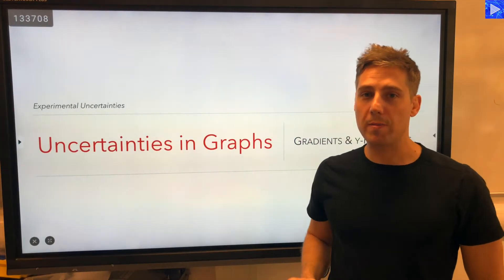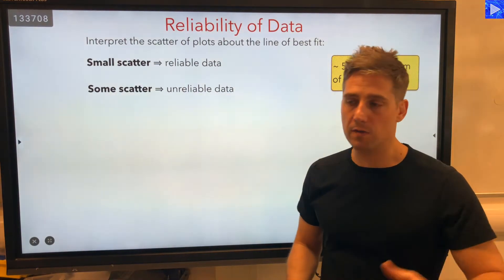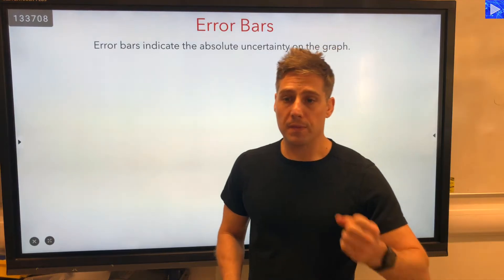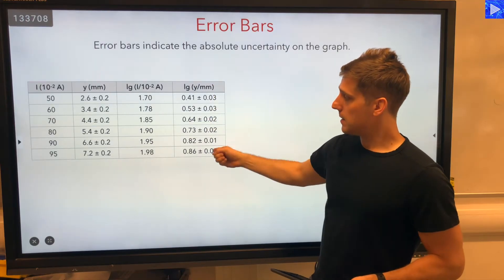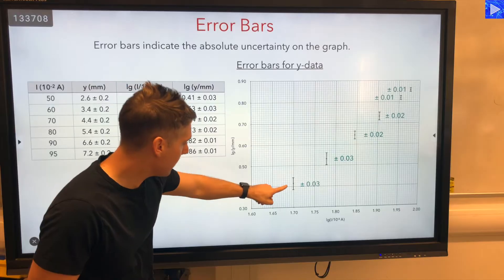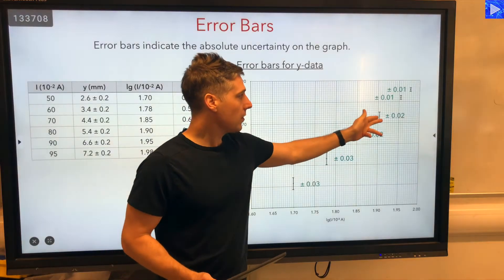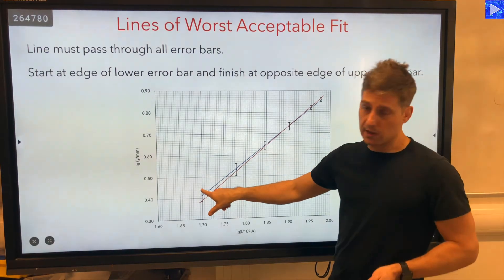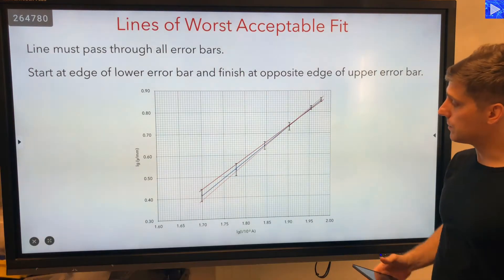Uncertainties in Graph Gradients and Y-Intercepts Using Lines of Worst Acceptable Fit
Methods for evaluating the reliability of your physics data and for quantifying the uncertainty in gradient and y-intercept values by using error bars, line of best fit and a line of worst acceptable fit.

You can practice these skills yourself with a worksheet I've created here (on TES):

Relevant concepts: graphs, experimental uncertainties, gradients and intercepts, scatter of plots, line of best fit, line of worst acceptable fit, error bars, percentage difference, and percentage uncertainty.